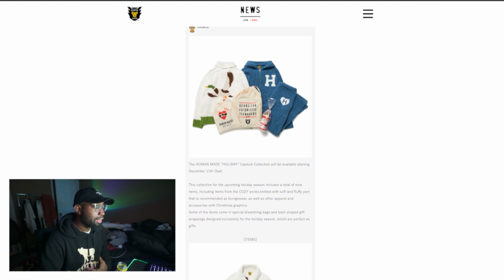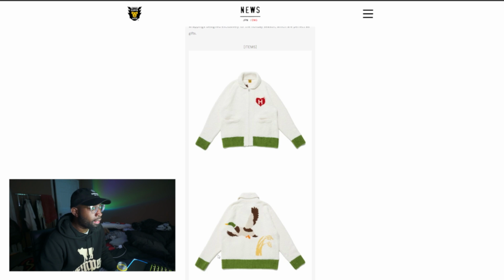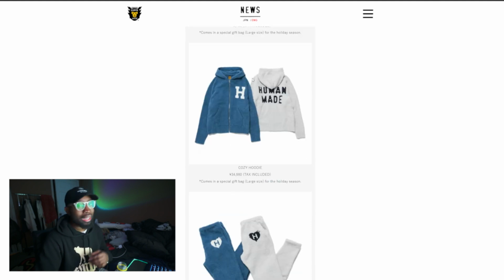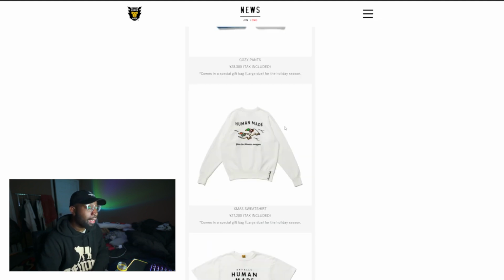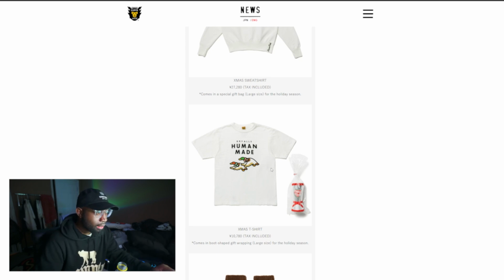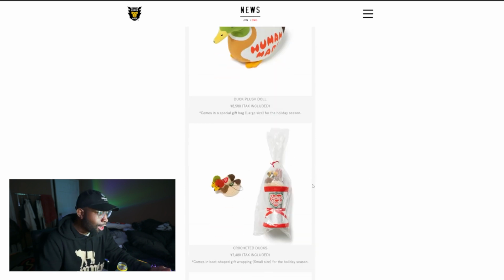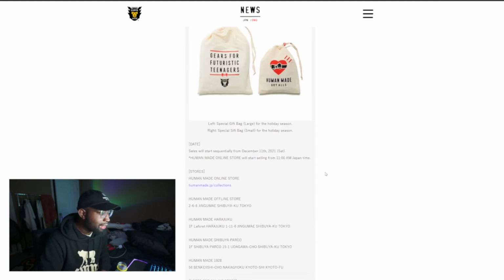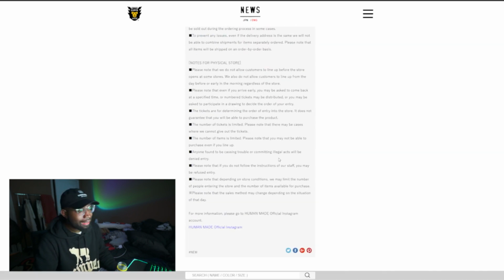Human Made: Holiday Capsule Collection 2021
Pants Size: 32-34
T-shirt Size: Large or X-Large
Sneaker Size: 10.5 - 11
Height: 6'3
Weight 190lbs